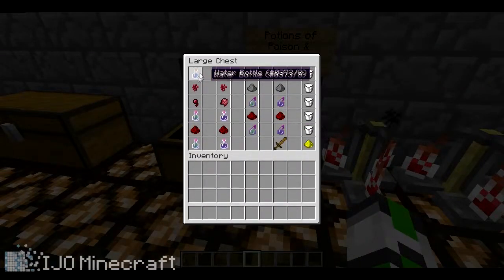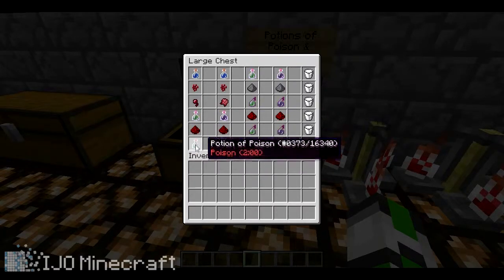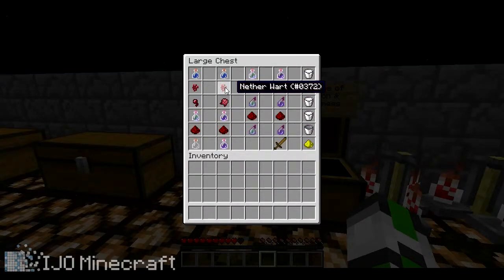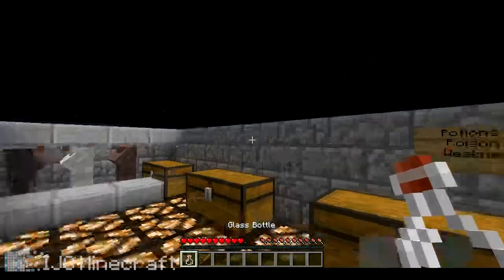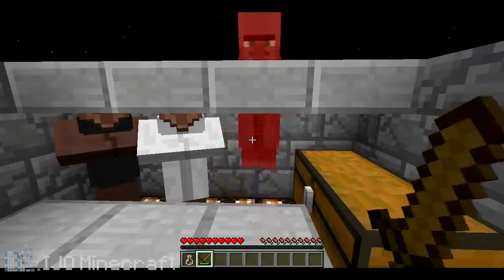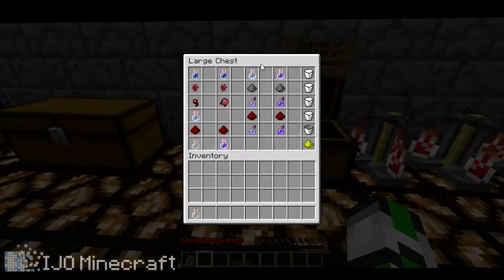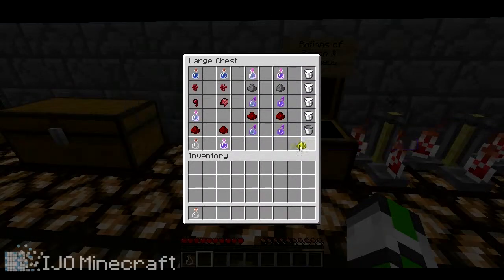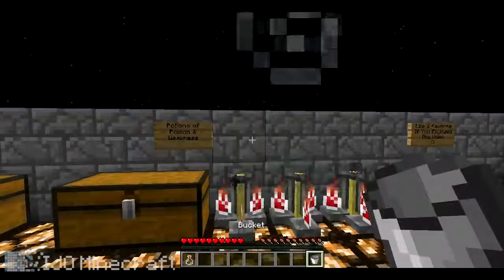How To Make Potions of Poison & Weakness in Minecraft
In this video, Josh shows you how to make Potions of Poison & Weakness.